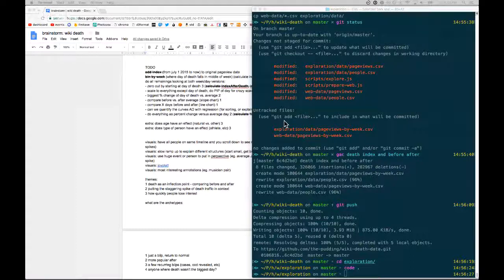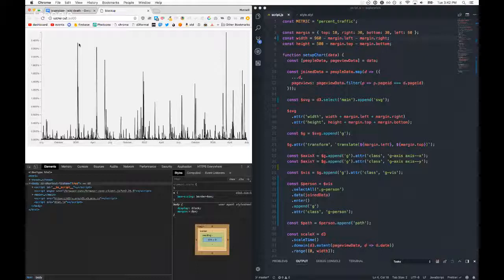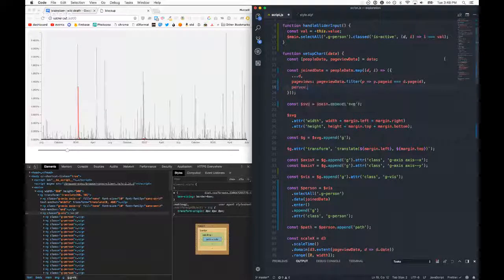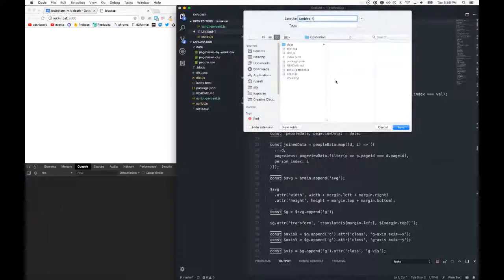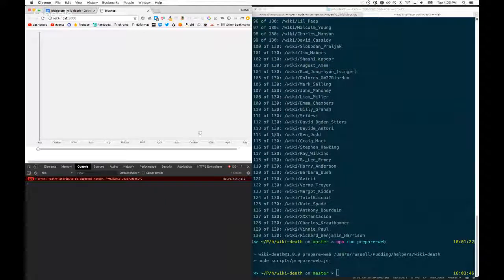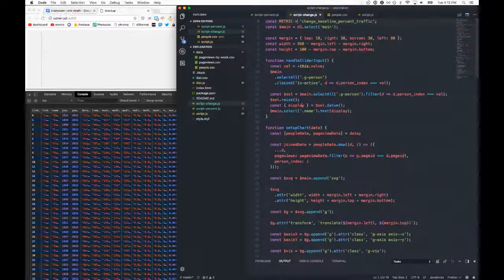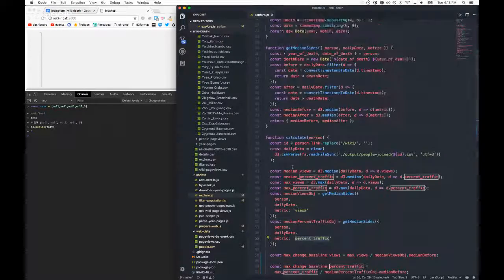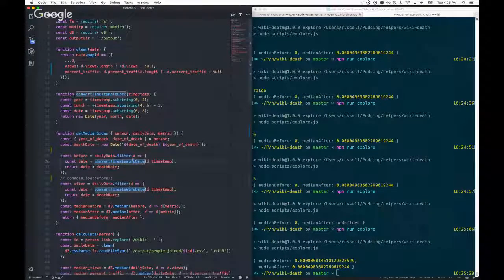Wiki Death: Episode 11 (more visual exploration)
An entire story from start to finish with Russell.